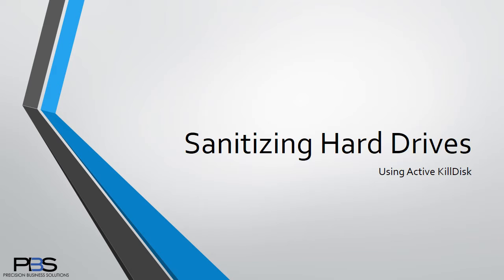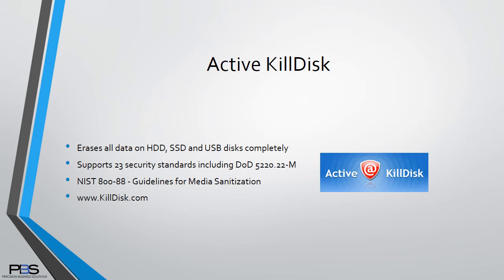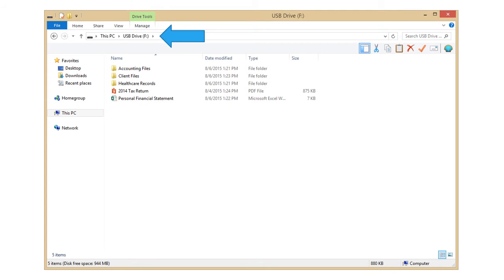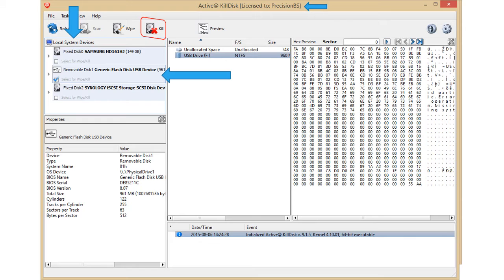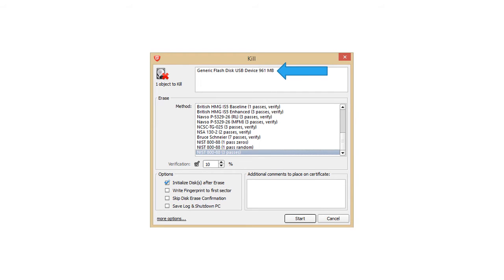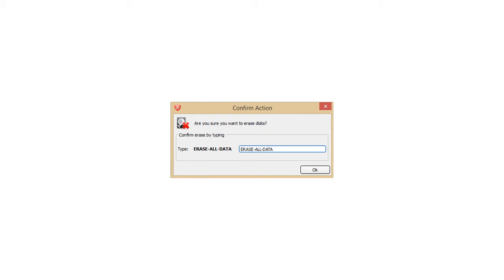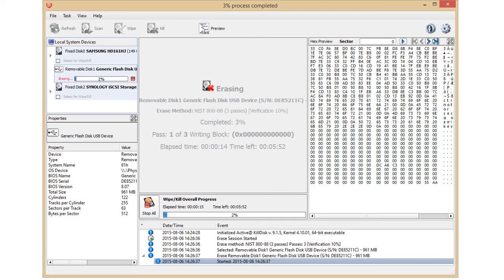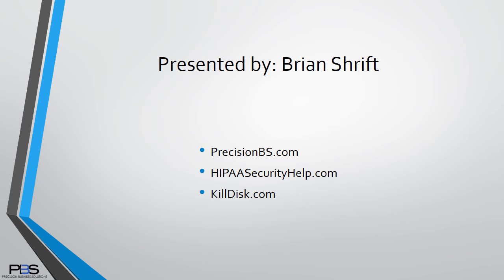Active KillDisk USB Sanitization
A training session on how to use Active KillDisk to sanitize  a USB drive.